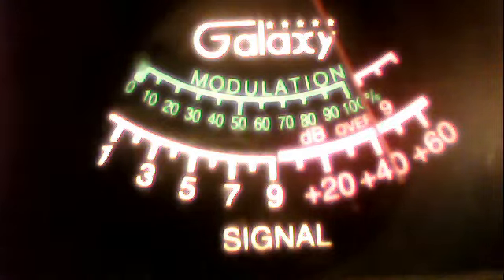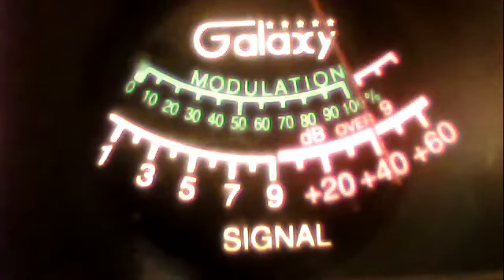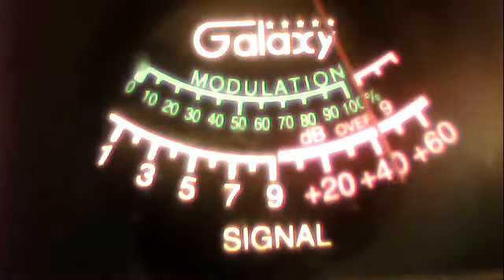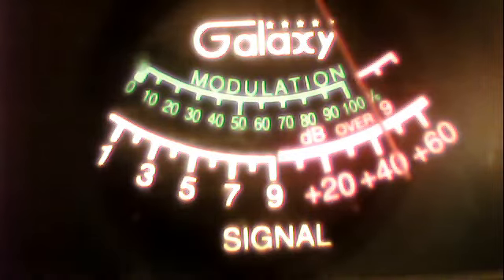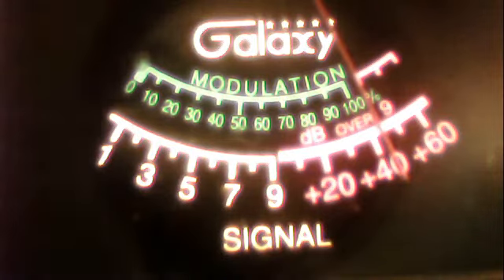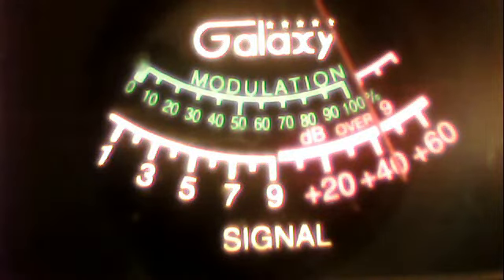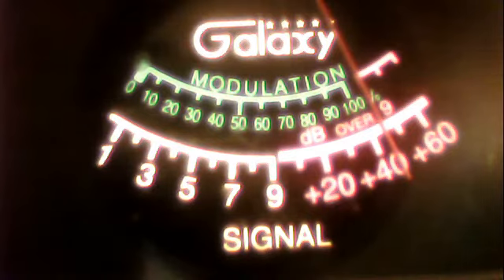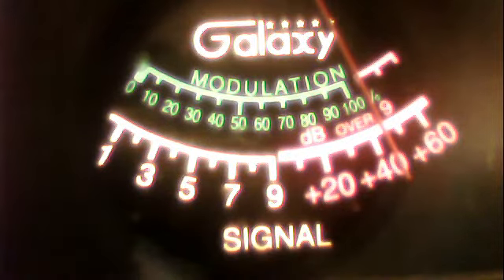motormouth maul cali 1/28/2014